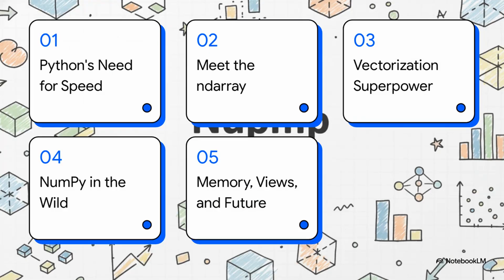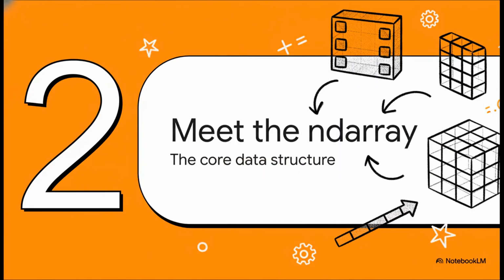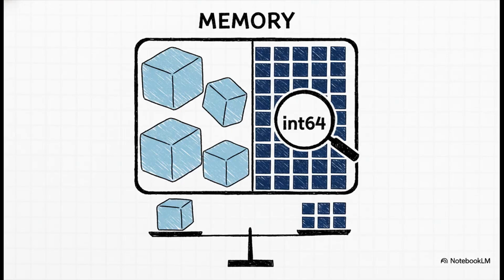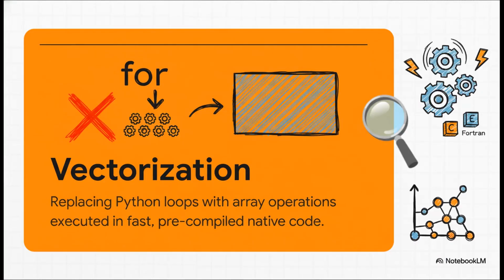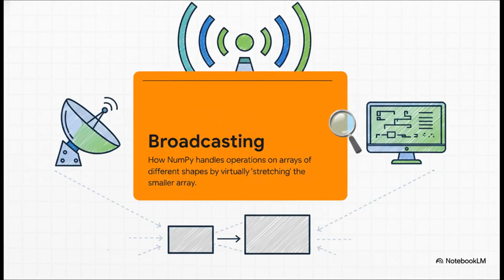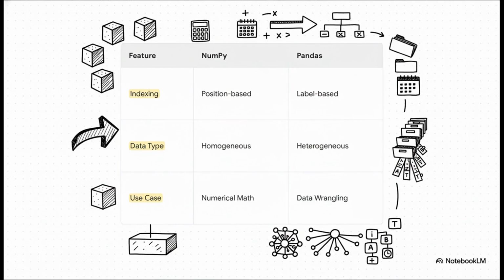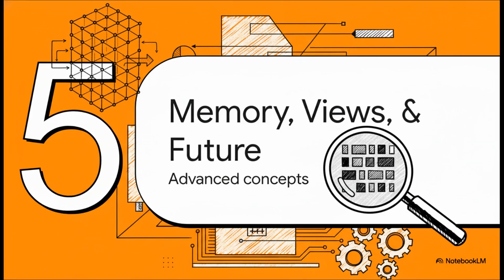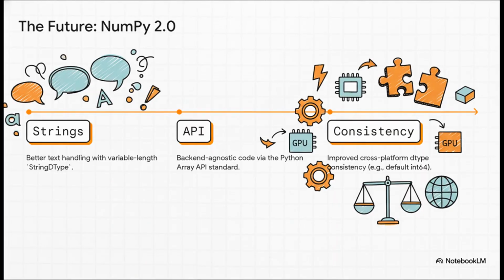NumPy Explained in 8 Minutes | ndarrays, Vectorization, Broadcasting & Memory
Why is NumPy so fast — and why is it the bedrock of Data Science and AI?
In this video, you’ll understand NumPy from the inside out, not just how to use it.

This NumPy tutorial explains:

🚀 1. Python’s Need for Speed
* Why plain Python is slow for numerical computing
* Python list vs NumPy array
* Contiguous memory and homogeneous data types

🧱 2. Meet the ndarray (Core of NumPy)
* What an ndarray really is
* ndim, shape, and size explained
* Memory optimization using dtype
* Example: reducing memory from `int64` to `int8`

⚡ 3. Vectorization & Broadcasting
* How NumPy replaces slow Python loops
* Vectorized computation using pre-compiled C code
* Example: converting 1 million Celsius values to Fahrenheit
* Broadcasting explained with arrays of different shapes

🌍 4. NumPy in the Real World
* NumPy vs Pandas comparison (feature table)
* Images as NumPy arrays (3D color image example)

🧠 5. Memory, Views & Interviews
* Difference between View vs Copy
* Modifying a view vs modifying a copy
* Fancy indexing pitfalls
* What’s new in NumPy 2.0 (strings, API consistency)

If you’re learning NumPy for Data Science, preparing for technical interviews, or want to truly understand why NumPy is fast, this video gives you a solid mental model in just 8 minutes.

🔑 Keywords covered
* numpy tutorial
* numpy explained
* numpy arrays explained
* numpy ndarray explained
* numpy vs python list
* numpy vectorization
* numpy broadcasting
* numpy memory views vs copy
* numpy dtype explained
* numpy performance python
* numpy internals
* numpy view vs copy
* numpy fancy indexing
* numpy vs pandas
* numpy for data science
* numpy 2.0 features

Software and Testing Training: Online training in AI, Gen AI, ML, DL, Data Science, Python programming, VB scripting, Perl scripting, Big Data, SQL, HTML, XML, Selenium Python, Selenium with Java, SoapUI, LoadRunner and JMeter automated software testing tools, software testing training, Database testing, QA, domain knowledge and others